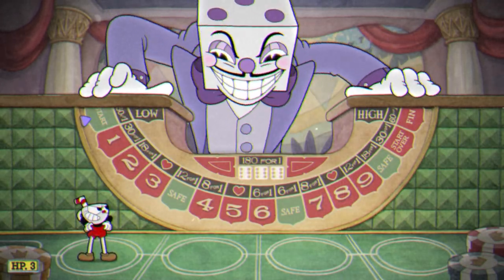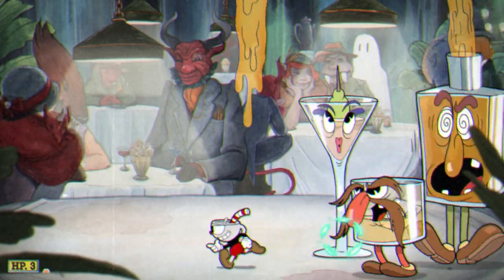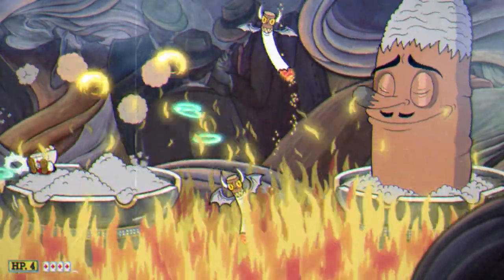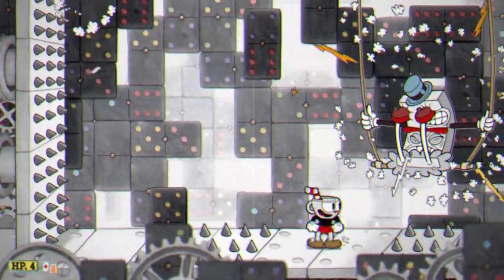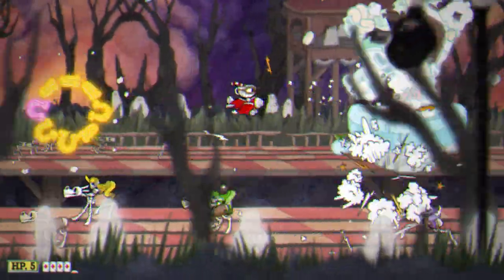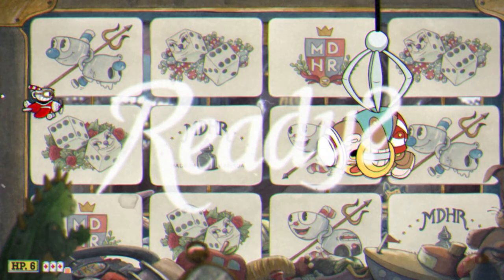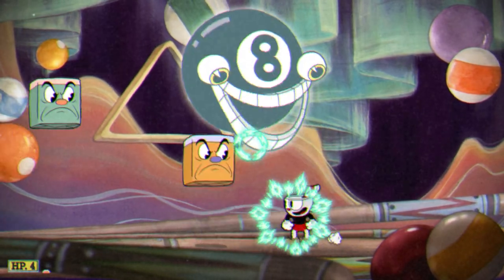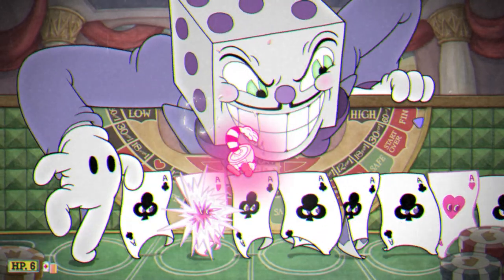How to EASILY S Rank King Dice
I mainly make music since I am majoring in Music Production, but after the success of my tier list video, I decided to try and make some more videos! I would also appreciate any constructive criticism about this video and what I can improve on! Could I have explained something better? Maybe better visualization? Let me know!

Chapters:

Intro and Loadout - 0:00

Start! - 1:26

Let's talk about each boss! - 1:46

The Tipsy Troop - 1:53

Chips Bettigan - 2:50

Mr. Wheezy - 3:33

Pip and Dot - 4:24

Hopus Pocus - 5:20

Phear Lap - 6:41

Pirouletta - 7:43

Mangosteen - 8:46

Mr. Chimes - 10:00

Time to pick your bosses!- 11:05

Best Bosses w/ Smoke Bomb - 11:17

Best Bosses w/o Smoke Bomb - 11:37

Now it's up to you!- 12:29

Time to beat King Dice! - 12:50

Thanks for watching! - 13:45